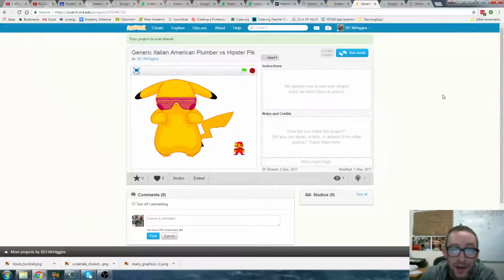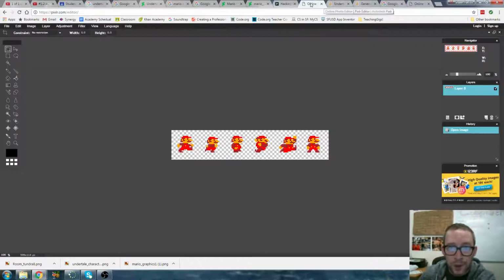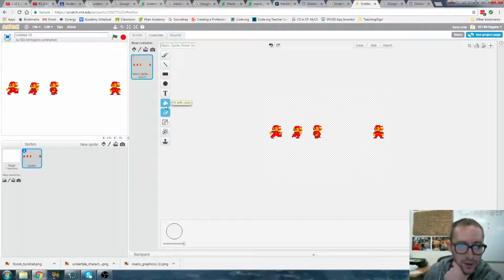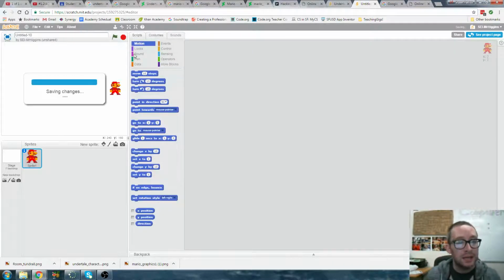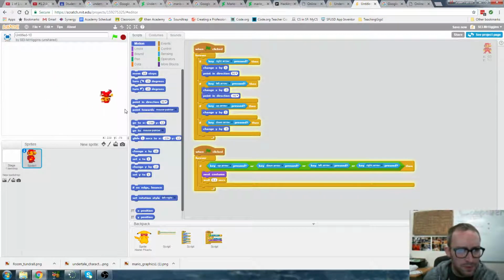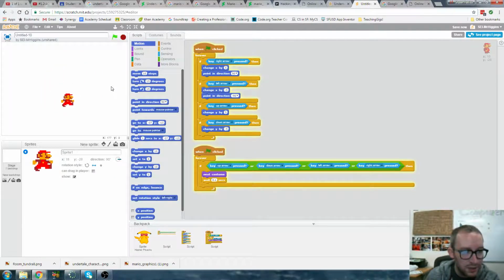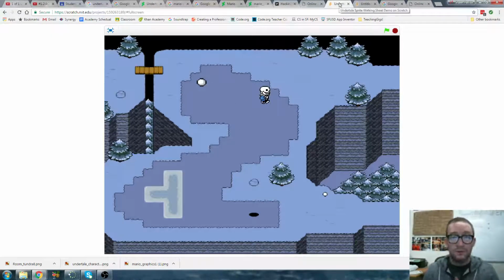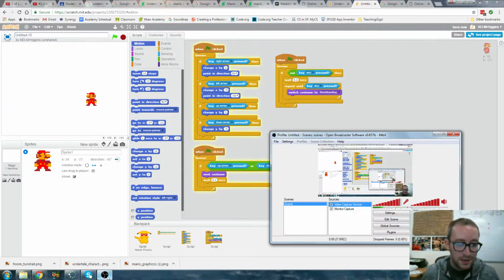4Q #1.2b - Creating Walking and Idle Character Animations in Scratch!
We will be using the Sprite Sheets you finalized and saved in 1.2, to create our Scratch Sprite Walking and Idle Animations and saving them to our group project studio.